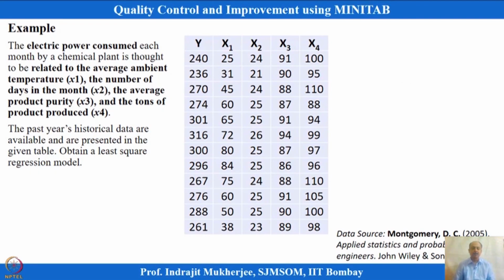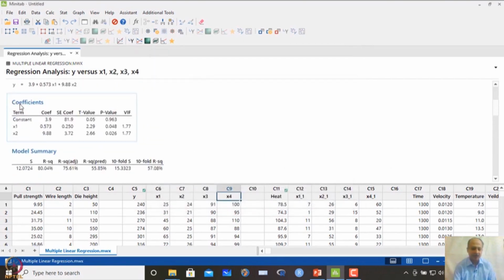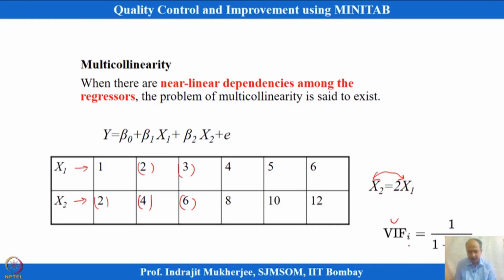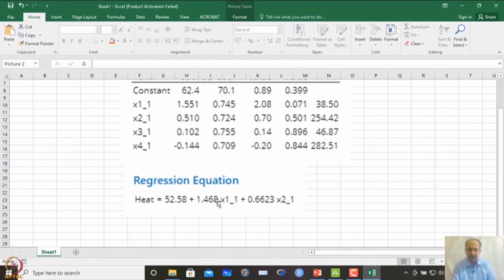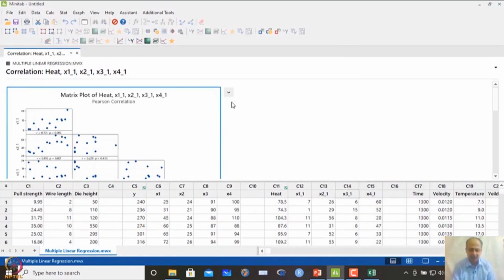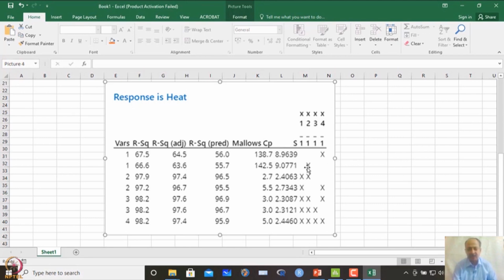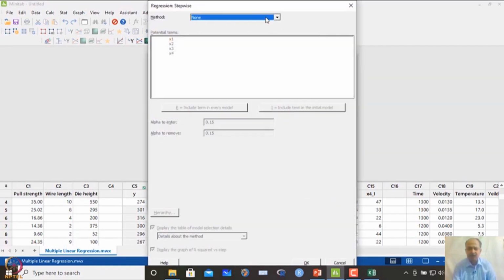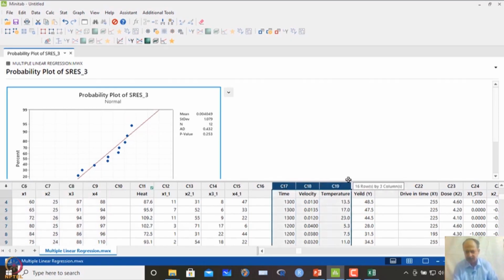Lecture 26: Best Subset Regression, Multicollinearity